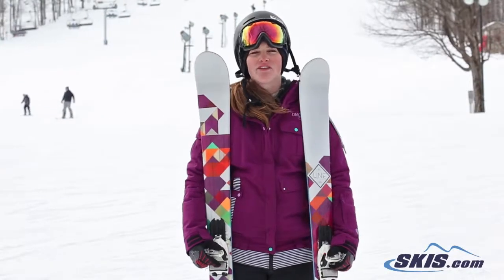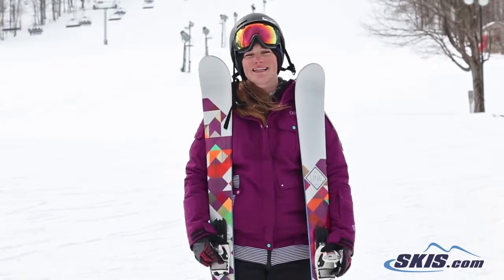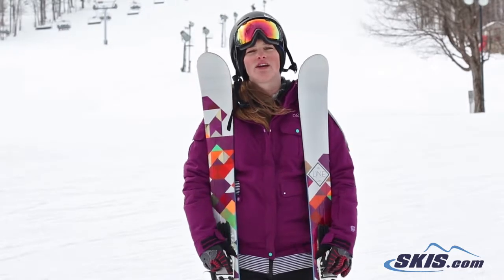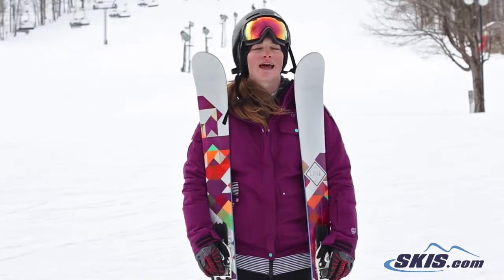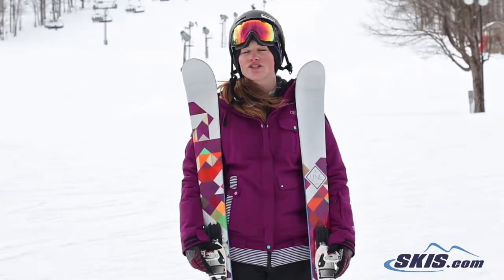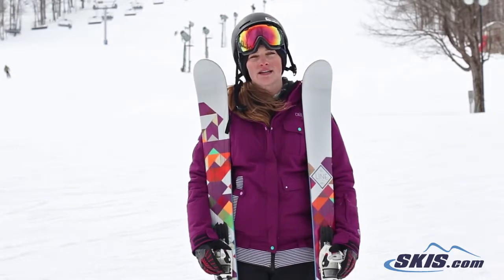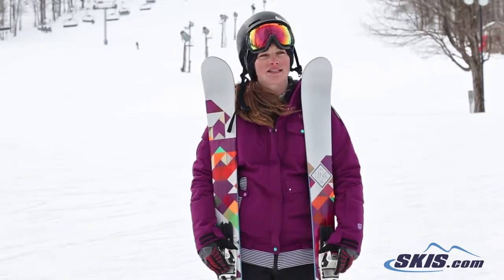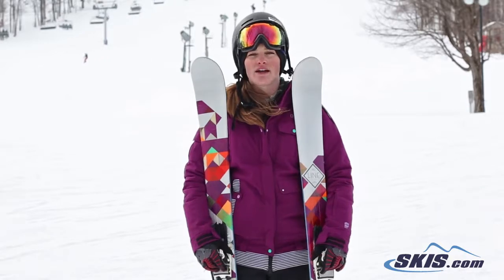Emily's Review - Line Soulmate 90 Skis 2014 - Skis.com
The new Line Soulmate 90 is a great ski for the intermediate to advanced skier who is looking for a ski that will be everything. At 90 mm at the waist the Soulmate 90 can power through the crud, and float in everything but the deepest powder. The 5 Cut Sidecut has five different sizes of sidecut radius shapes that will make the Soulmate 90 turn easily in all turn shapes short, and long. Early Rise in the tip with camber underfoot will help you initiate turns quicker on the firm snow, and give you more float in the powder. Lines Metal Matrix on top of the Aspen Macro Block Core gives you a nice and sturdy longitudinal flex, lots of torsional stiffness, but still not be as heavy as skis that have edge to edge metal. If you have been looking for a ski to find some too wide, too narrow, too stiff, too soft, it is time for you to stop going on blind dates, find your Line Soulmate 90.